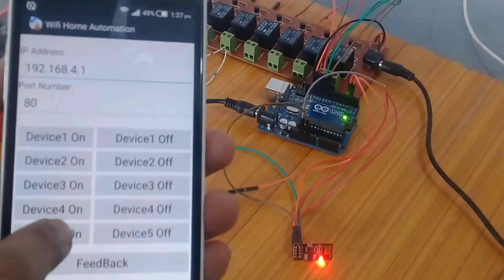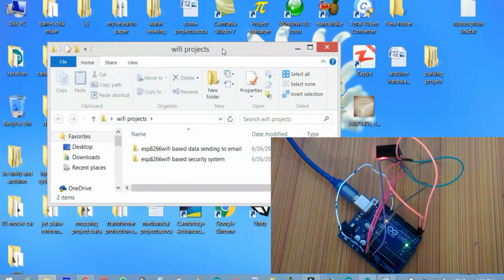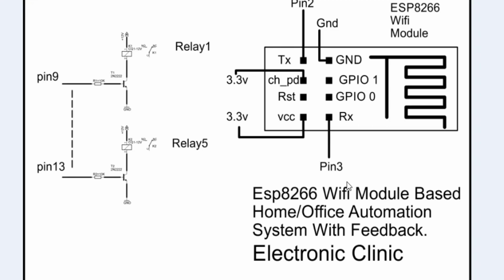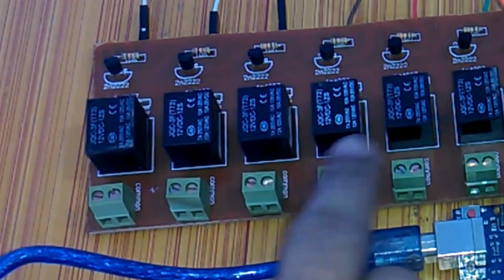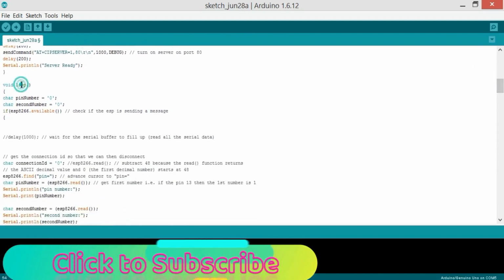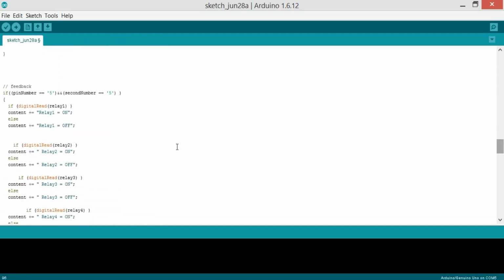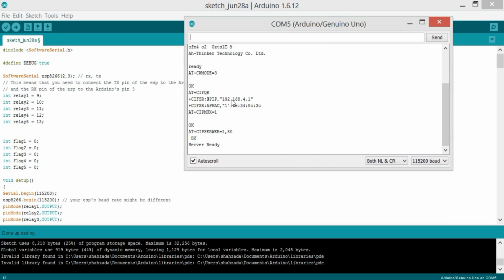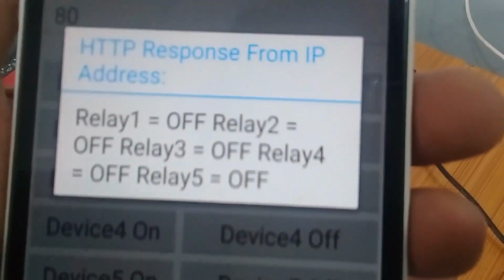Arduino esp8266 wifi Tutorial: esp8266 Projects:Home/Office Automation using Android cell phone app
Project Description:
Do you want to learn how to make your own esp8266 wifi module based Home/ Office automation Project along with a feedback system then watch this tutorial from start to the very end. Because at the end of this tutorial you will be able to make your own automation system using esp8266 wifi module.
1. esp8266 wifi module software/firmware update
2. use of at commands
3. complete project circuit diagram
4. interfacing
5. programming
6. testing.

Purchase links for Components and tools with the best prices. "Amazon"

Arduino Nano USB-C Type ( recommended):

Other Must-Have Tools and Components:

Top Arduino Sensors:

Top Oscilloscopes

Variable Supply:

Digital Multimeter:

Top Portable drill machines:

Jumper Wires:

3D printers:

CNC Machines:

Electronics Accessories:
Hardware Tools: